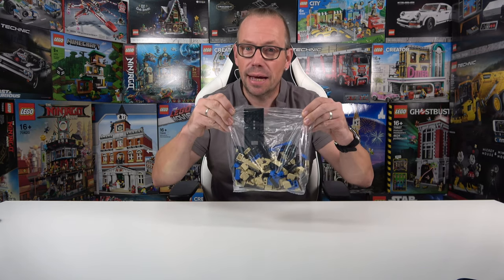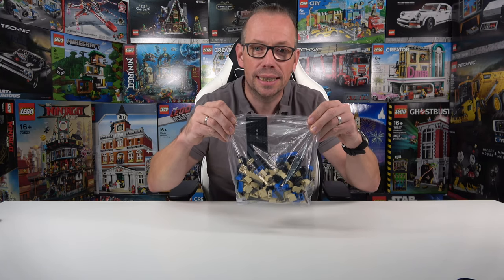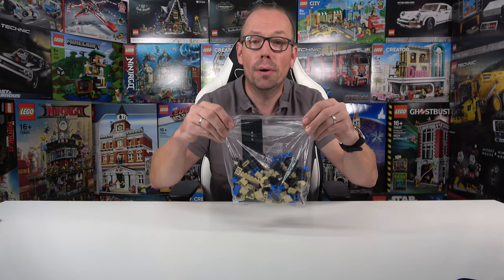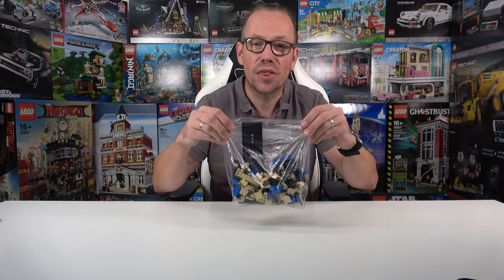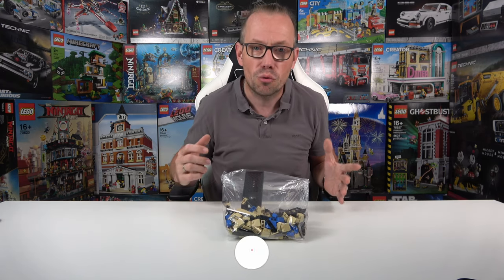Lego My own Train 10017 Hopper Wagon Speed Build - AustrianBrickFan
Lego My own Train 10017 Hopper Wagon Speed Build